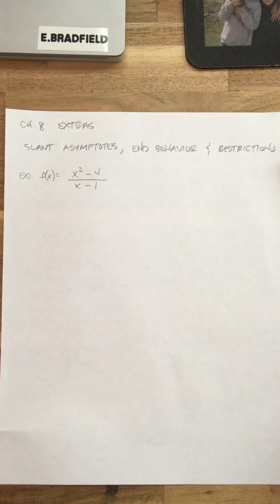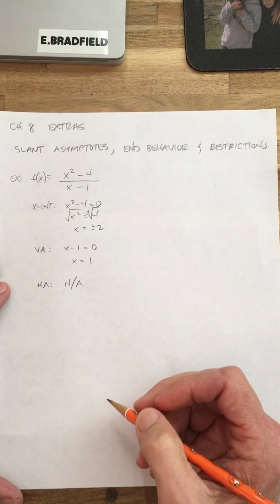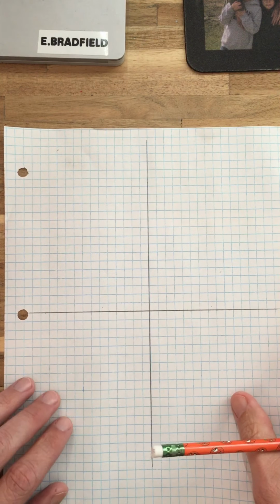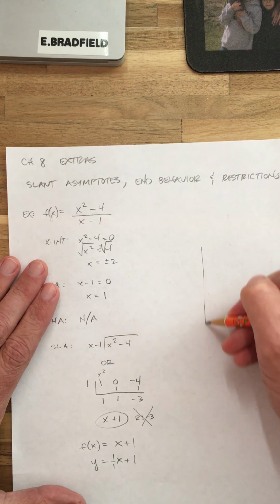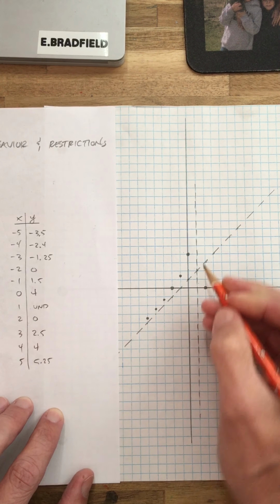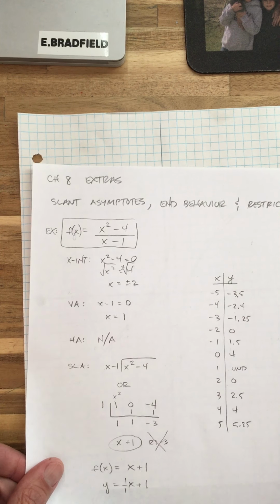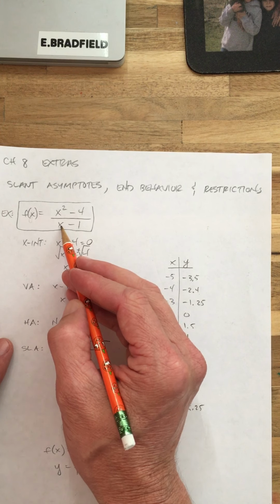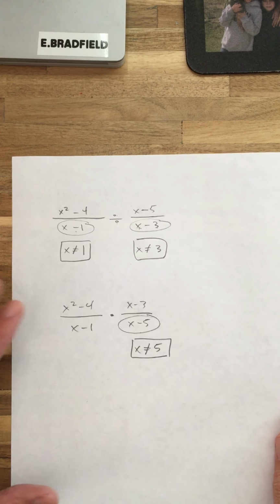Slant Asymptotes, End Behavior and Restrictions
Hey guys! Just a few extra things for Chapter 8...